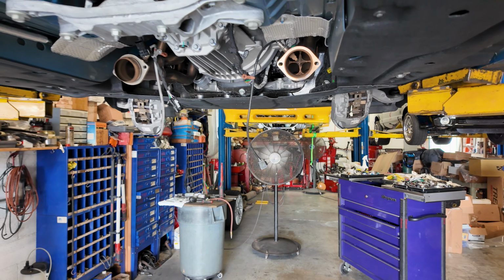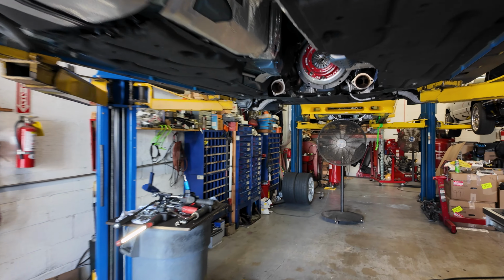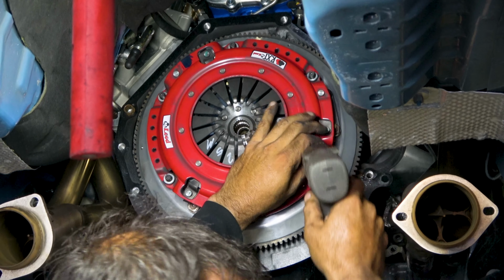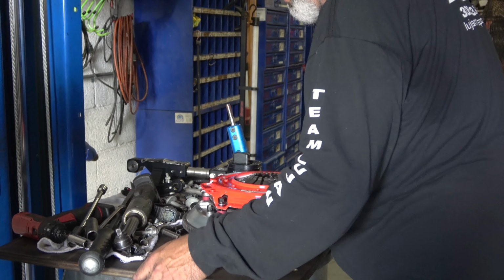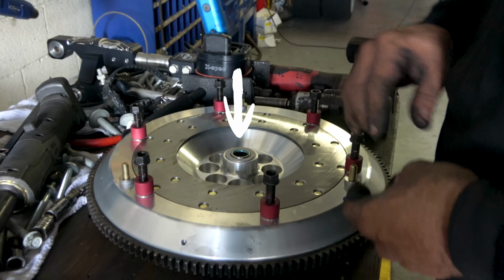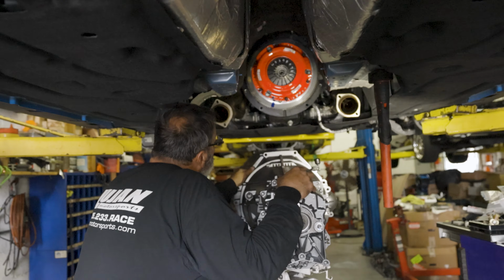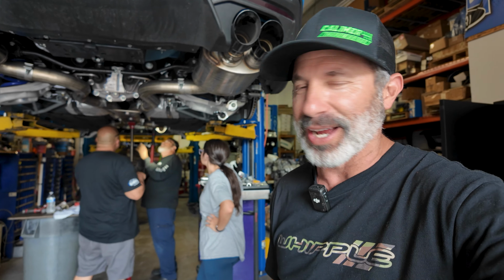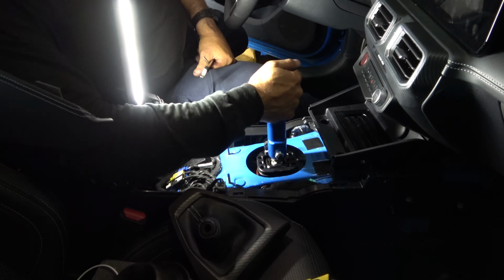Built MT-82 and Mcleod RXT in our 2024 Mustang GT!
We are down at Lujan Motorsports in Miami, FL with our 2024 Mustang GT getting some goodies installed! We are upgrading to a Stage 2 Calimer MT82 transmission, paired with a new 26 spline McLeod RXTHD, rated to 1200hp.

Stay tuned for Part 2 of our install day at Lujan featuring Kelltrac adjustable struts and ViKing adjustable rear shocks (plus loads of S550 and S650 suspension tech from Kelltrac's Kelly Aiken himself!).